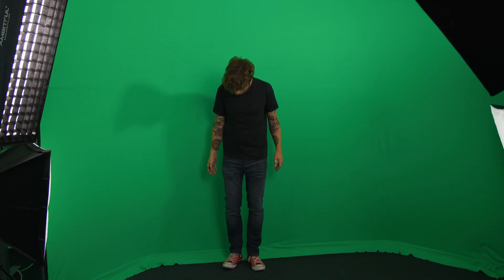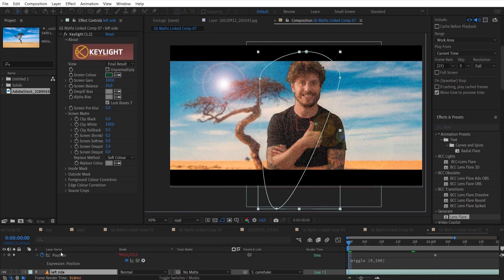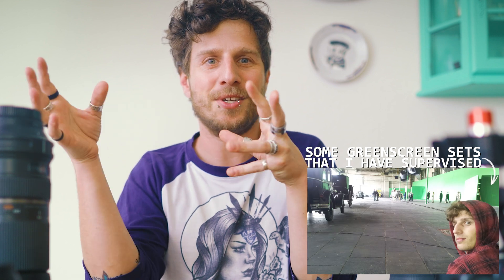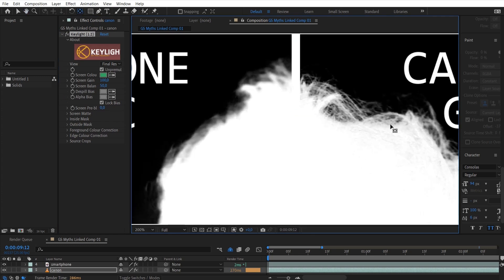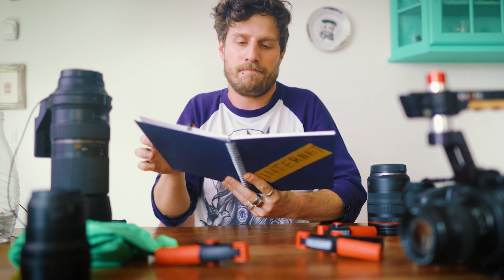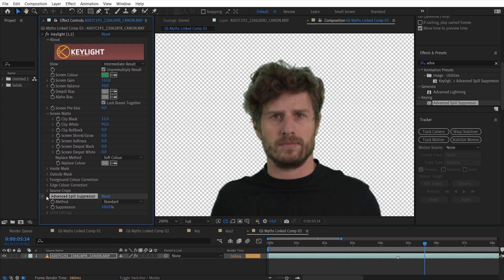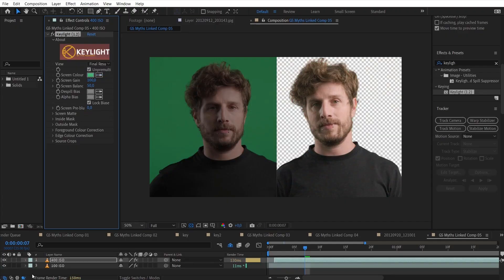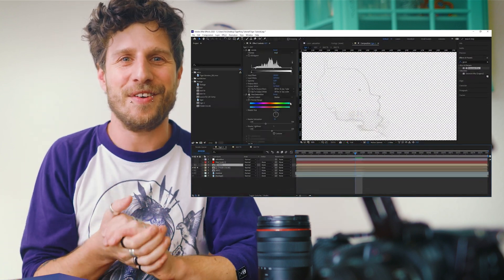ADVANCED Green Screen Tips and Tricks for VFX (Myths - BUSTED)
Today we are going to bust some green screen myths
Green Screen Myths BUSTED
Green Screen Best Practices (Advanced)
Don't believe everything you see or read on the internet

Try to get it as even as possible. Read nothing more and you will find a list of some green screen ideas. And I have used in the video description. Hey, and it always makes sense to also buy some of those here. You can only get the middle of the green screen super flat. Well, then place your actor there.

No, the middle makes the most issues. Well, they move your actor to the side, but now I can see the floor. Hey, have you actually realized that? I have not keep my feet and the chair because there was no green screen? Again, we only need green screen where we need it. If your green screen is too small, then decide on what's most important.

And in this case, it's my head and my hands. Because also, the more green you have, the more green spills you will have and also the harder it will be to get the lights just right. So off to number two, setting up the lights. Where shall I put that Right after number two, setting up the camera, because that defines what you see in the end.

And this has a lot of impact on the lights as well it as well as the placement of the lights. So two things are important to you. First of all, the video codec, the best codec gives you the best results. And unfortunately, that's how it is. That may also be the reason why today's movies are not shot with the newest smartphone.

So I'm filming this on a smartphone and this on the Canon EOS, R5 C, both on their best settings and I really hope you see the difference. You can see the difference. So here's a Protip before placing your actor in front of the camera, quickly do a keying test only with one click. Now you see. So and second is the resolution.

Because the bigger the stencil, the easier it is to cut out. So think outside of the box. Here are simply rotate the box to get almost twice the size. Oh, what about shutter speed to get less motion blur for an easier key? Okay, just real quick. If you have a fast shutter keying will be easier, but the result will look as if you have set your shutter 12 Wrong number because while you have.

But I can fix that in post-production. Also, this is true if the movement is not that fast and not too much movement overall. But wait, if this is the case anyways, then you really don't have to reduce the shutter anyway. And if you really want to cut the shutter by half, you also only have half the amount of light coming in and that may be your bigger problem.

That's my room light as well as the green screen light. But having the green screen close to the actor also causes some more spill. Yes, because there's a difference between close and close. You also don't want to cast too much shadow on the green screen. And as soon as that is gone, you should be far away enough. And by the way, your spur concerns when keying in after effects, the key light effect removes spilled by default.

Oh, and if you disable that feature, there's also dedicated effect called Advanced Boo Killer. Basically, those effects are there, so you have a little bit more freedom to play with while shooting. So in a nutshell, if you have super expensive light that gets the job done and your studio is super big, great use that. If you are a YouTuber and your bedroom is just and you and you need five cheap lights to do the same thing, well I don't care on awesome sets.

The more often you do it, the better you get. Because if you only try to follow the instructions, you will not learn how to light a green screen. You will just learn how to follow instructions. Enough movie quotes for most lights. This works best. If you're not, shoot them straight on the green as this provides you with some hotspots.

And now comes the super cool visual effects on set trick that no one ever talks about. Hey, until now, how bright should the green screen be? You ever thought about making the green darker when there's something dark in the background and make it brighter? If there's something bright in the background? Is that too bright and is this too dark?

This is 160 ISO. Hey, wait. Now the image just got darker and we need either more light again or bring up the iso again. And this is with the way higher iso you. No, here's the shot as you see it. A little too dark. Yeah, here it is with 400 iso. Perfect. Now it is a one click on both of them.

Whoa. Holy moly. The far iso looks great on camera and like a big Swiss cheese in post-production. But wait, the one that was simply a little bit too dark looks great in terms of kin. Oh. Oh great idea. Now was just a small adjustment. It is as bright as the other one, but it looks way better. You know, it is simply easier to make it a little brighter than removing all the grain.

And for now, I wish you a lot of fundamentals and a lot of fun in After Effects.